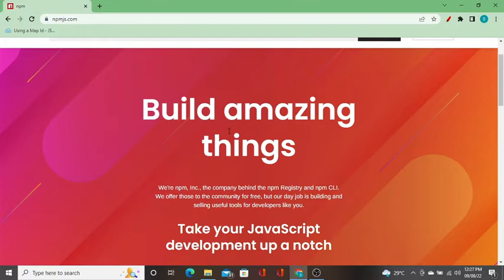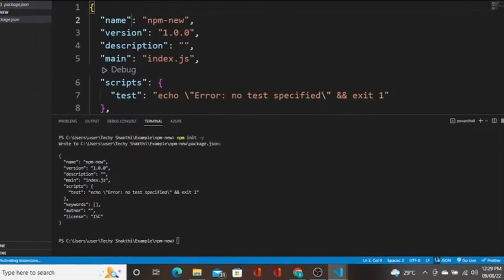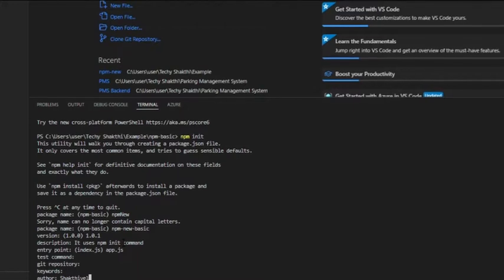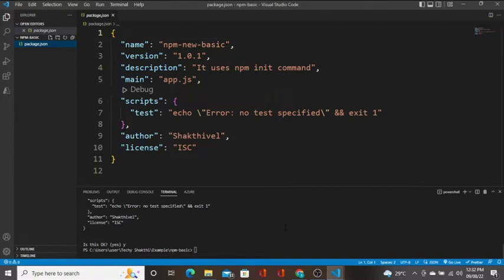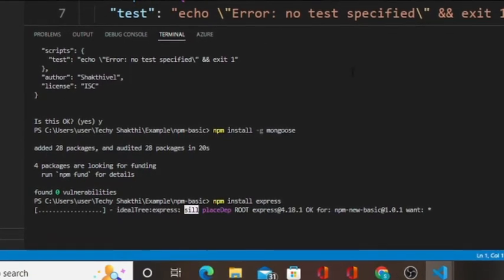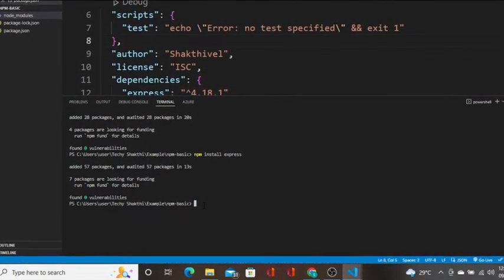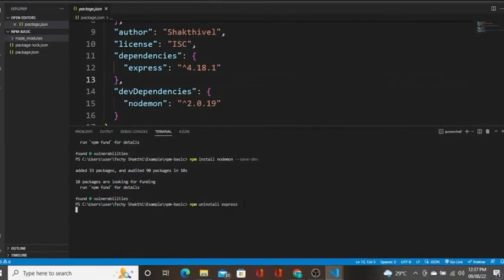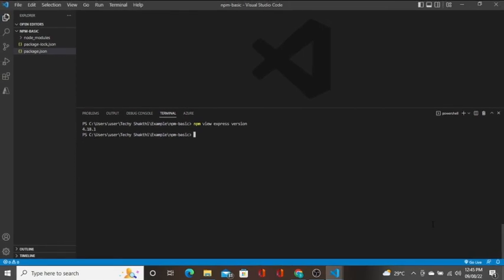How to install/uninstall node modules using npm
Hello guys,

I have explained you about the basic NPM commands in this video. You will learn about following things in this video.

1) How to initialize a Nodejs project using npm command
     npm init or npm init -y
2) How to install a node package globally
    npm install -g mongoose
3) How to install a node  package locally
4) How to install a node  package with the dev dependancy
    npm install nodemon --save-dev
5) How to uninstall a node package
    npm uninstall express
6) How to install a specific version of node package
    npm install express@4.16.0
7) How to view the current version of the package
    npm view express version